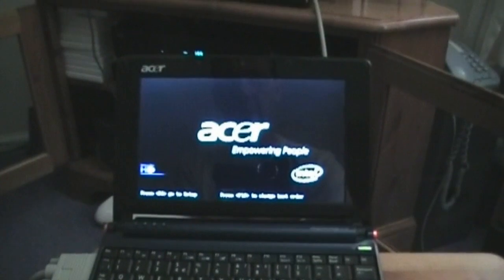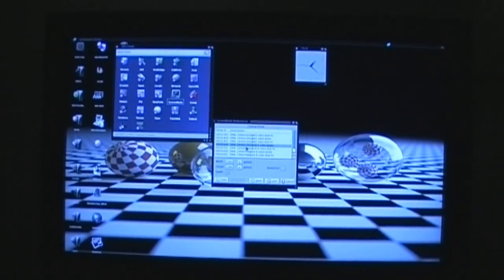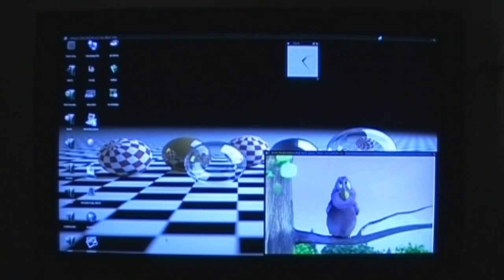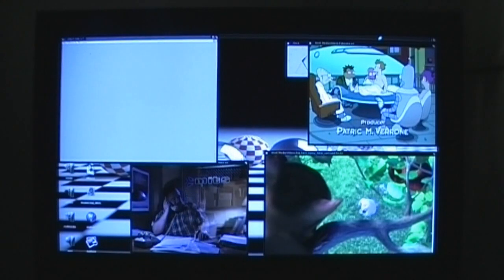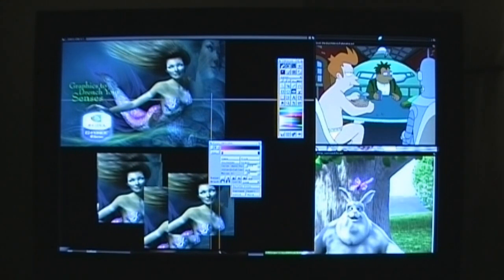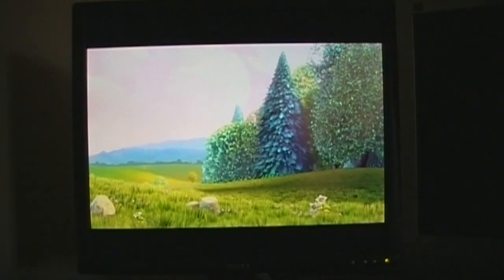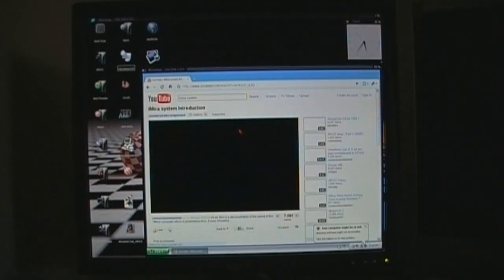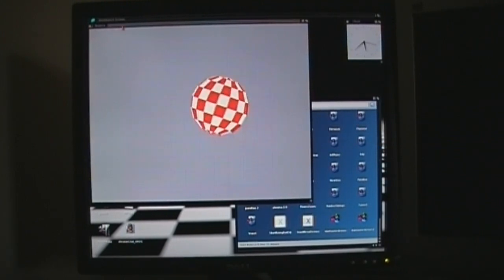iMica Atom is fully Native, GMA graphics driver demo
After eighteen months of patience I have been rewarded with a work of genius. I absolutely love this GMA graphics driver from Michal Schulz. Cannot thank him enough, but hopefully you will by donating to him.